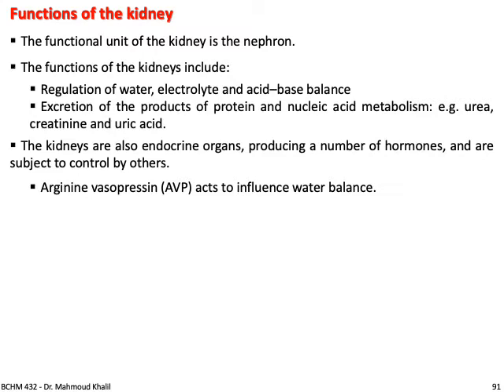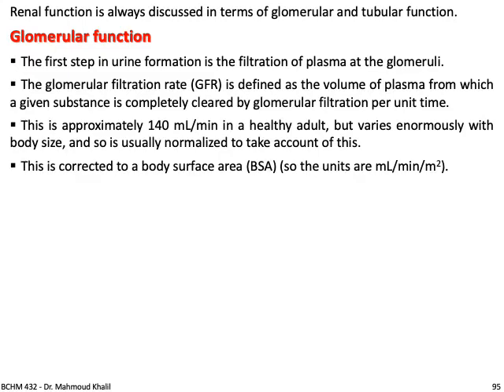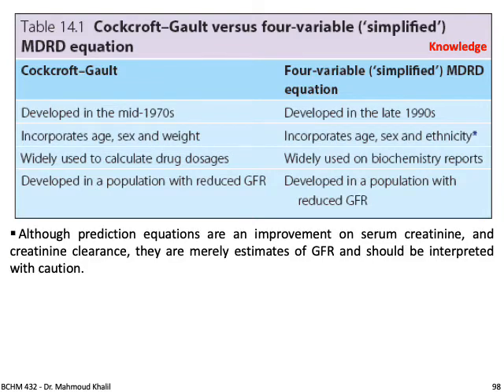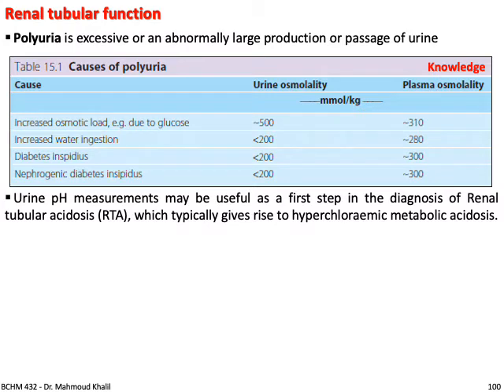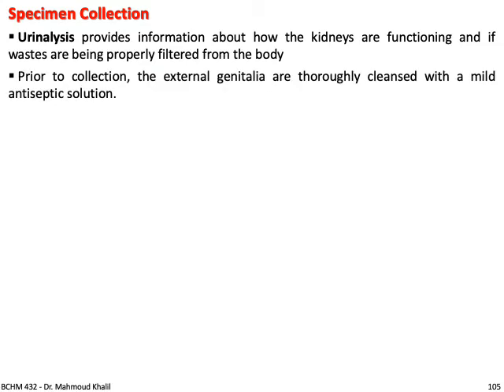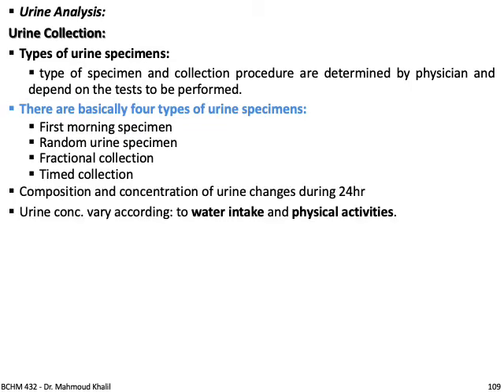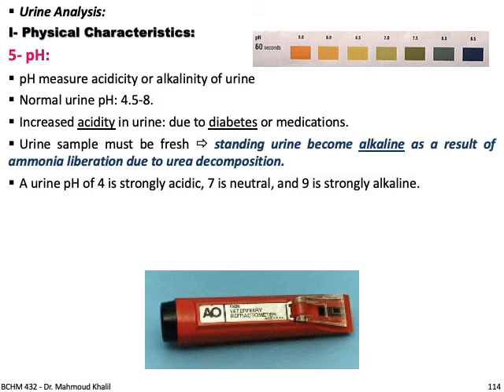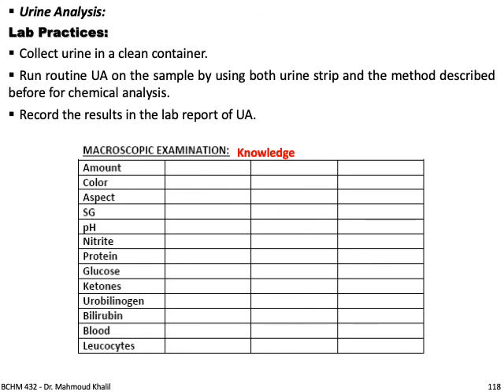Clinical biochemistry - Slide 89-118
Urine Analysis (1)